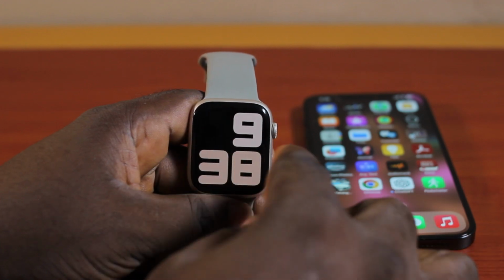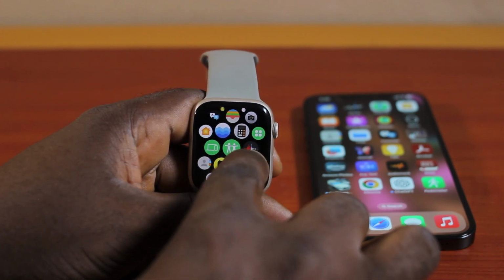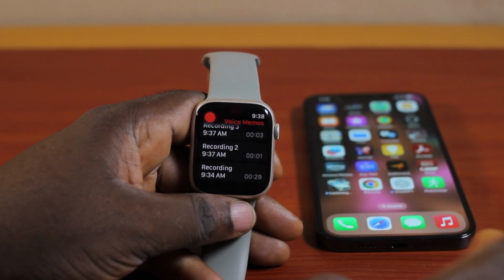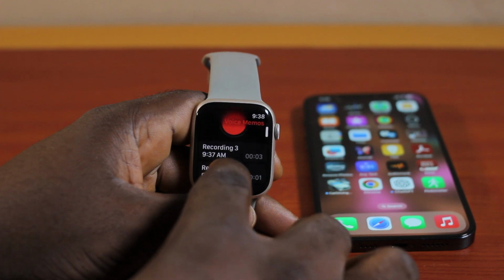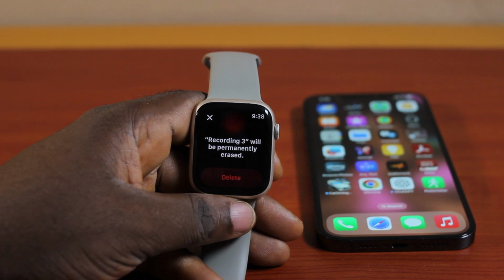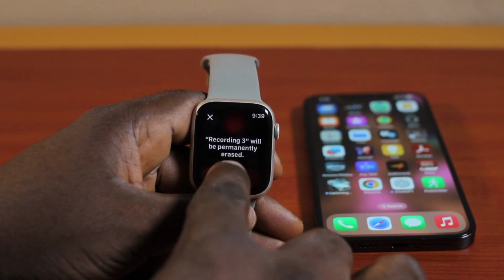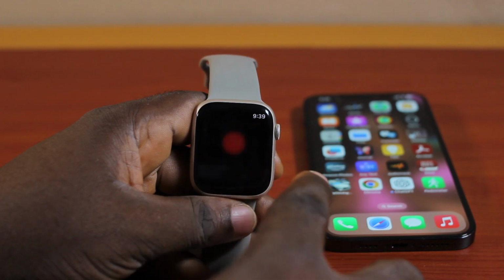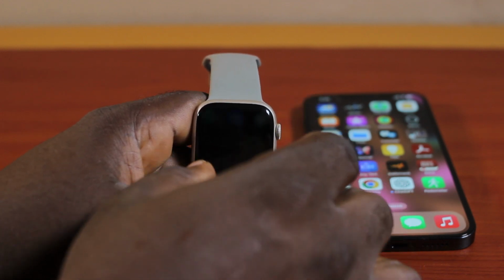How to Delete Voice Record on Apple Watch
I hope you know you can delete your recorded audio or audio voices on your Apple Watch? If you don't know then you should see this video on how to delete recorded voice on your Apple Watch.